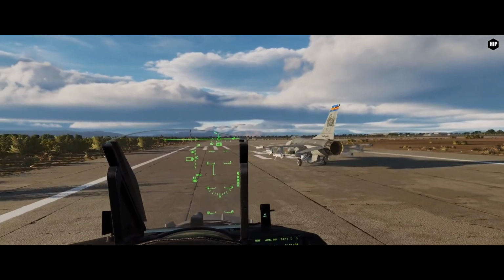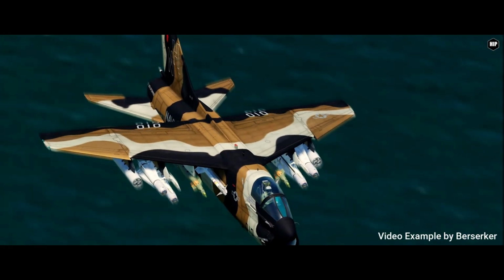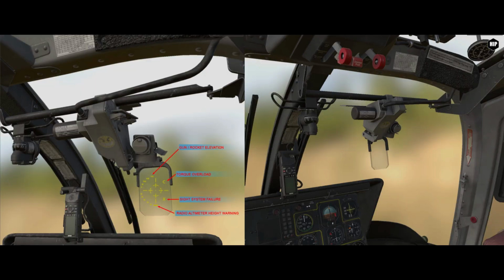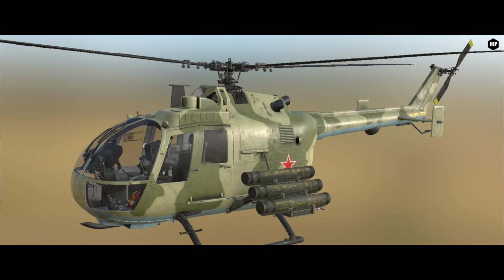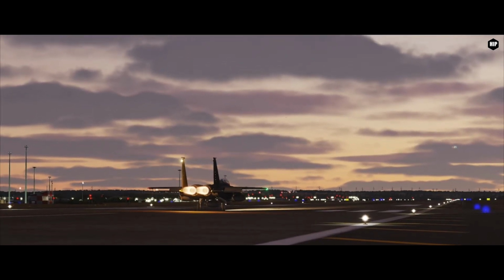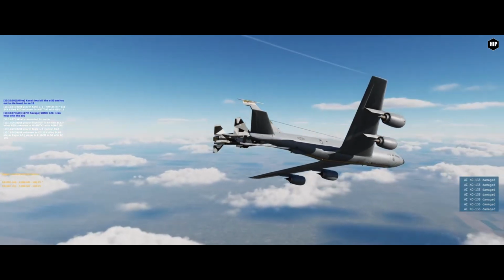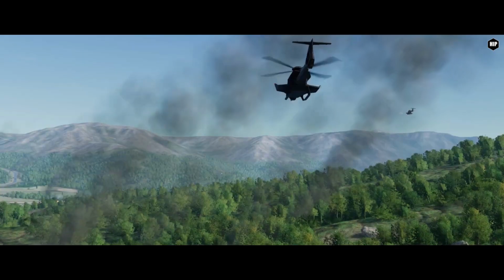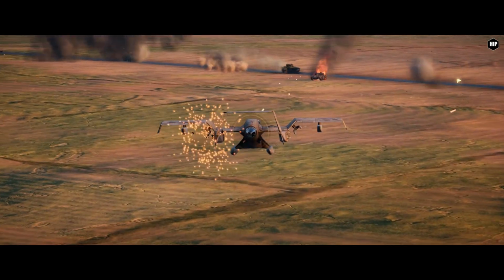DCS A7 Corsair News | New Giveaway | BO-105 Liveries | Nuclear Option | ON THE SPOT NEWS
The latest news on the development process with the A7 Corsair by Flying Iron Simulations, the new updated pictures of the BO-105 and we announce our next giveaway module from DCS World.

Contest period: End of September 2023
Be advised the contest period can change and we reserve the right to cancel the giveaway or delay the results if necessary.
You must be at least 18 years old in order to participate in the giveaway.